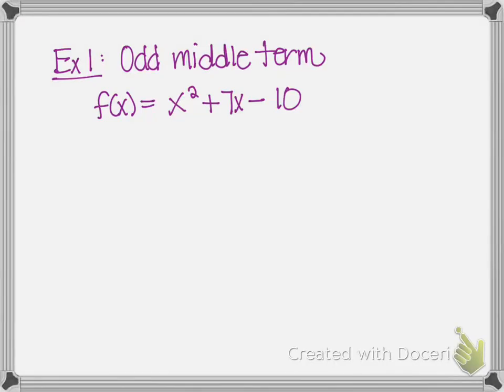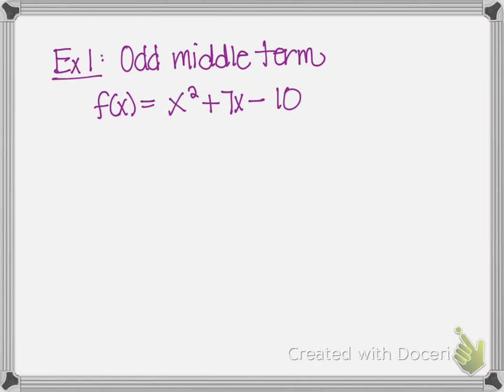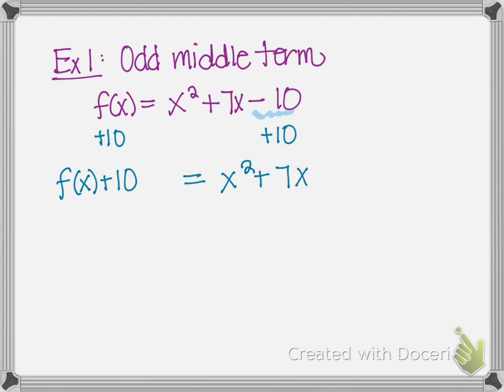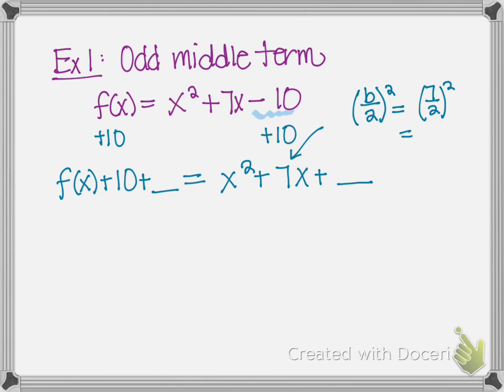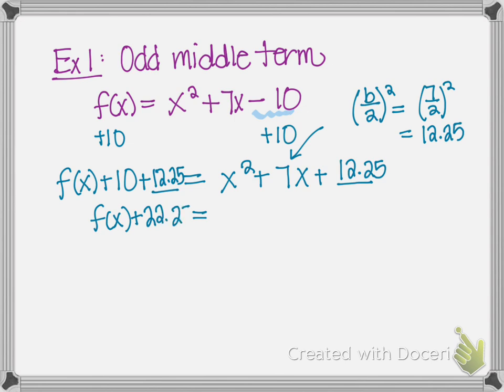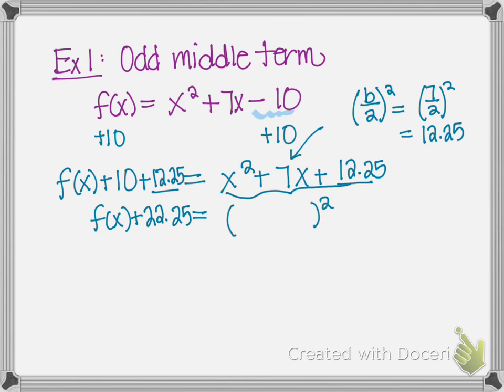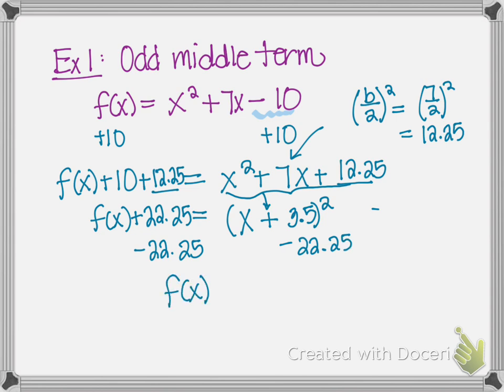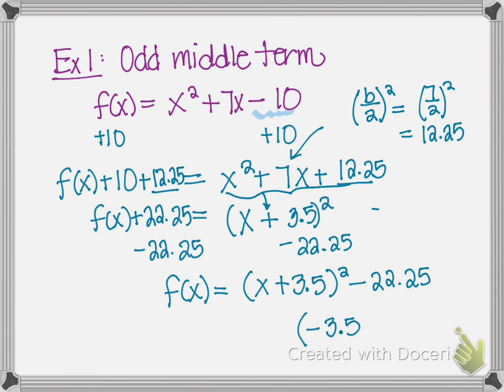HAlg 2A “Converting to Vertex Form (ODD MIDDLE TERM)”